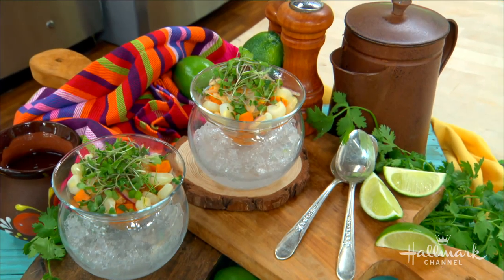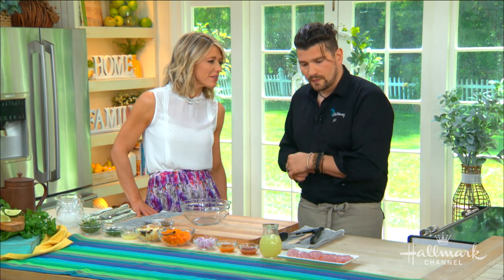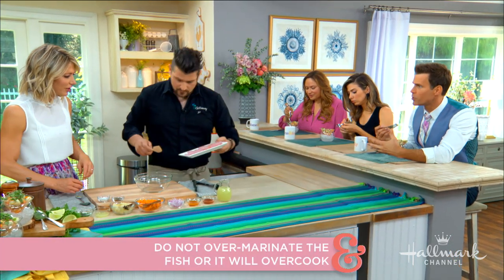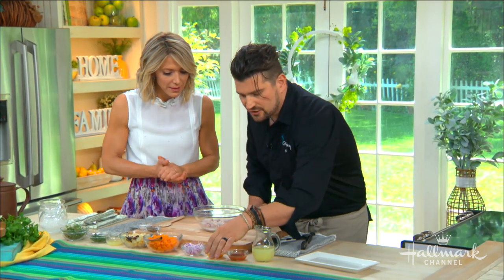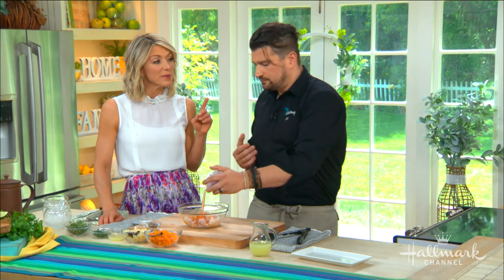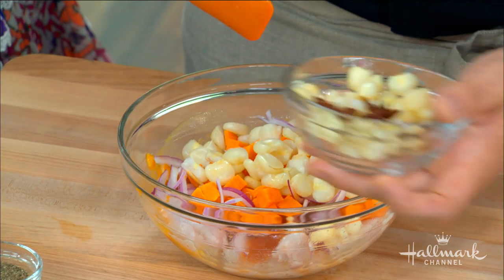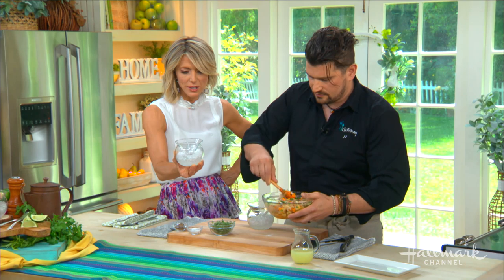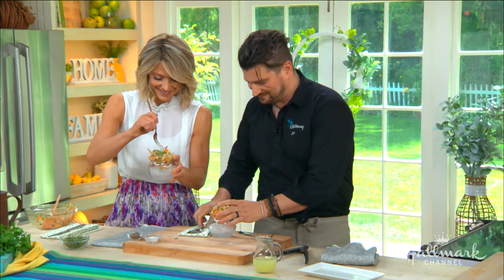Perry Pollaci's Peruvian Ceviche - Home & Family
Executive chef Perry Pollaci is making a mouth-watering seafood dish with corvina, orange-scented yam and choclo corn.